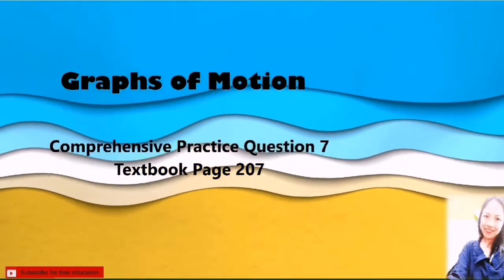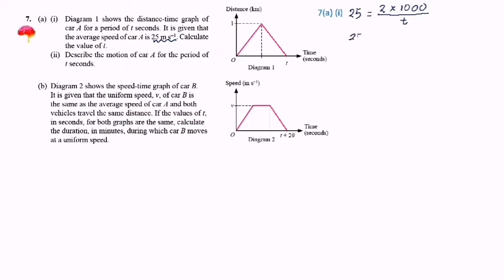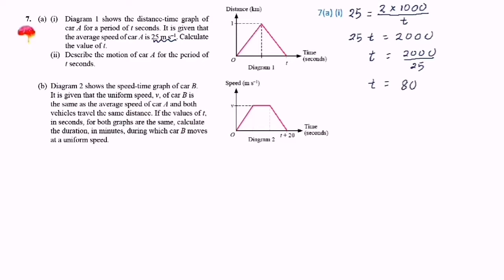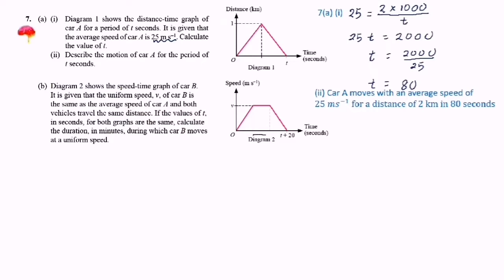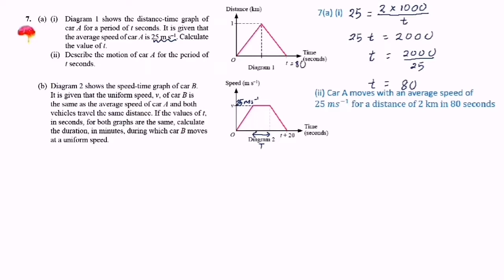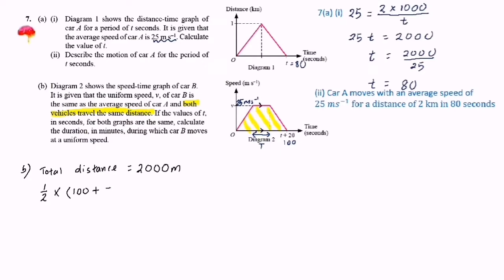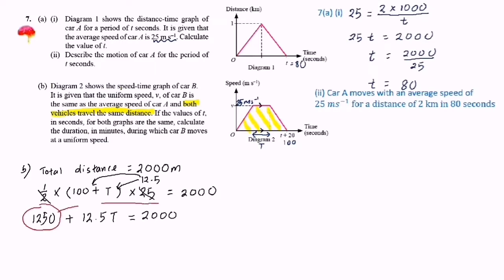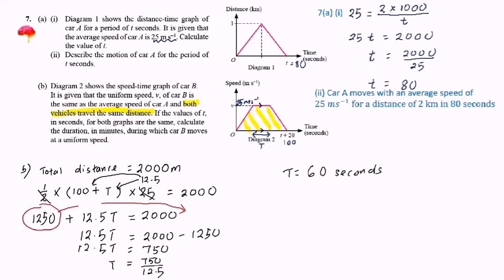Comprehensive Practice (Question 7) Graphs of Motion KSSM Form 4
ComprehensivePractice. Graphs of Motion